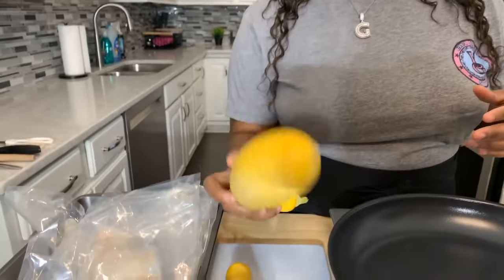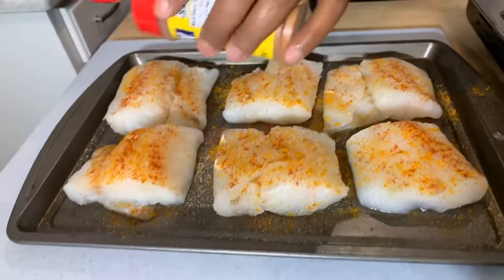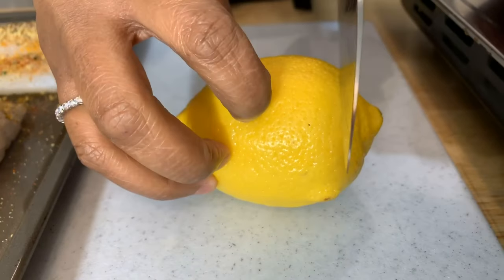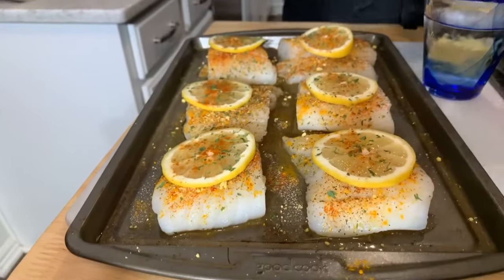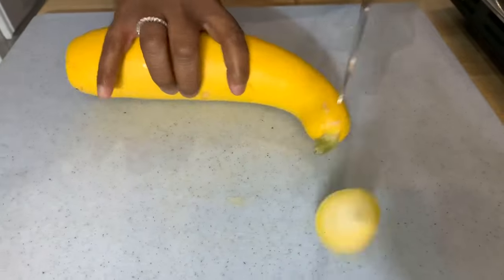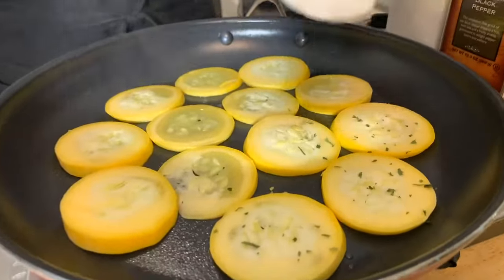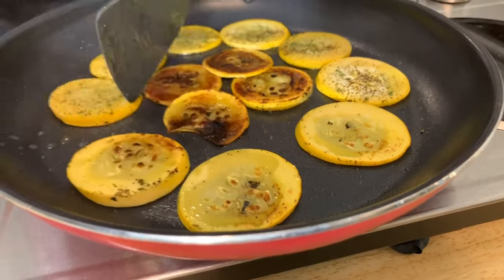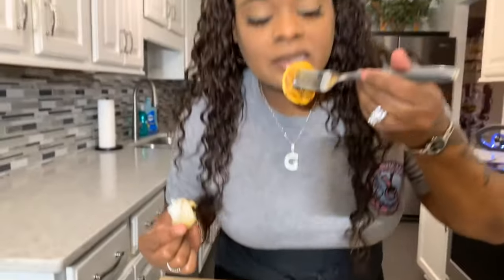This Baked Cod Fish Is Delicious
This Baked Cod Fish Is Delicious and it was super simple to make
If you need a good Fish Recipe in your life this is the recipe you need its Packed with so much flavor and cooks in half our and dinner is on the table Gina Young Style Cod Fish Recipe make you some and enjoy the recipe Have you ever wondered How To Cook Baked Cod Fish ? Well look no further Gina Young here to save the Day with this Delicious Cod Fish Recipe . My family loves when I cook this recipe for them and I know your family will enjoy this recipe also for Baked Cod Fish In The Kitchen With Gina Young has a ton of videos on this channel just like this one quick and simple enjoy then all until the next Video Goodnight enjoy the fish recipe .

Ingredients
Yellow Squash for the side dish
oil
butter
Cod Fish
 salt pepper garlic powder parsley flakes turmeric paprika old bay seasoning
lemon
water
enjoyed recipe